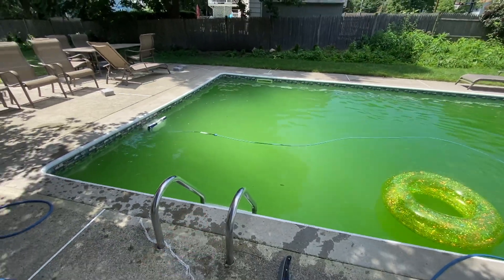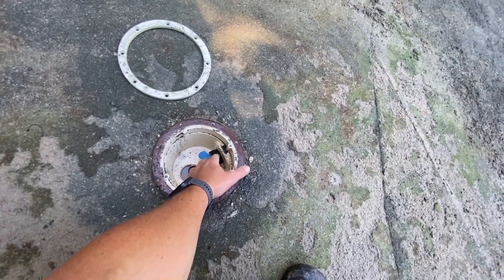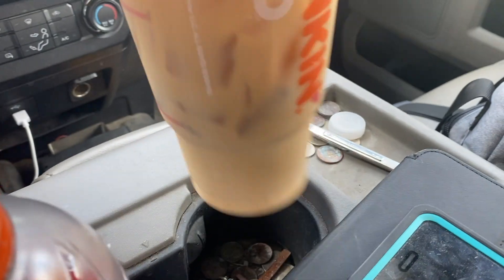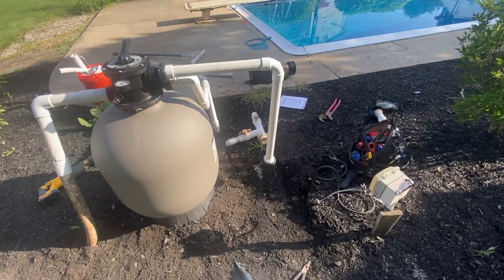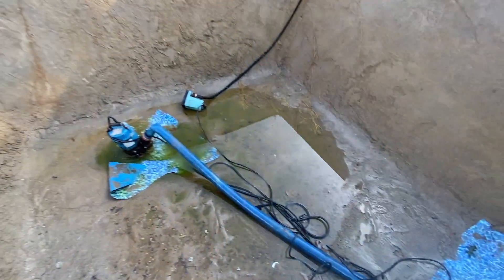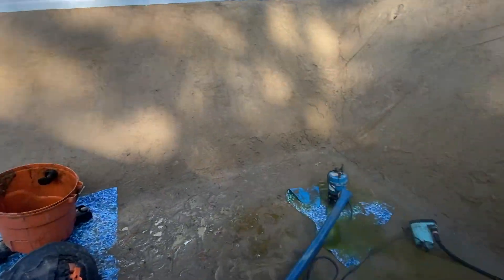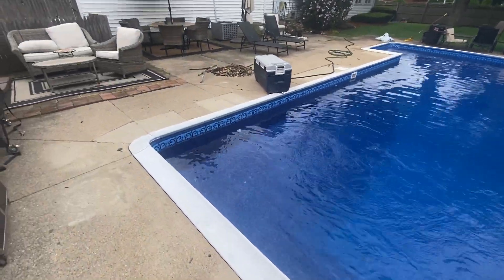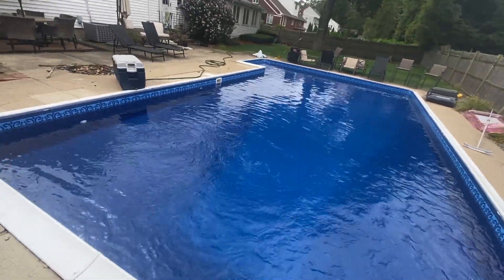Liner Installations, green pools and service calls! Week in the life of a pool company in the summer